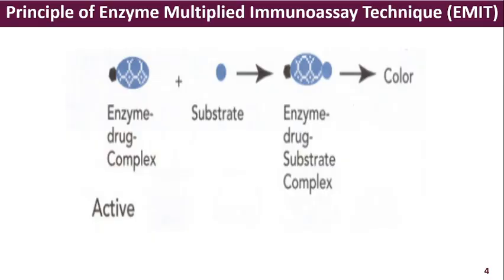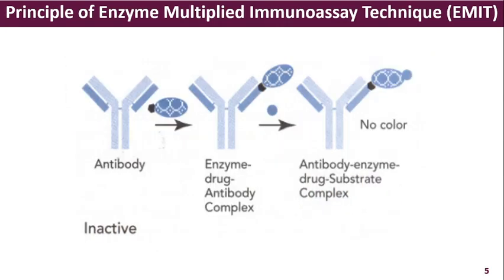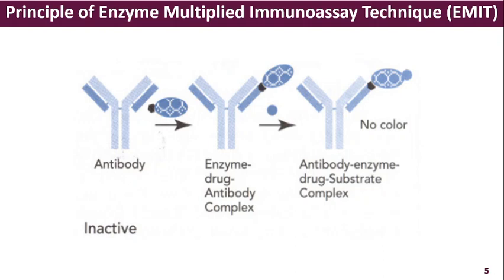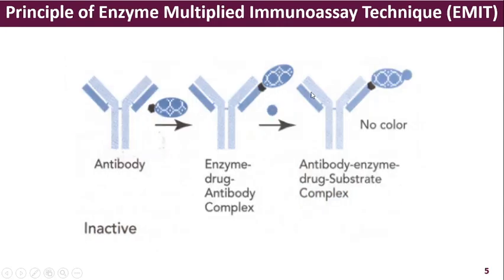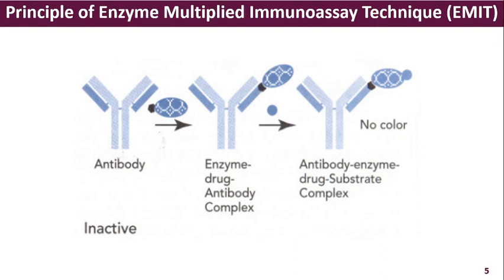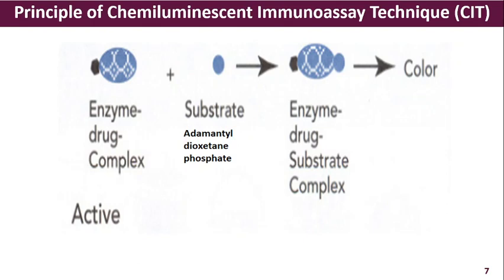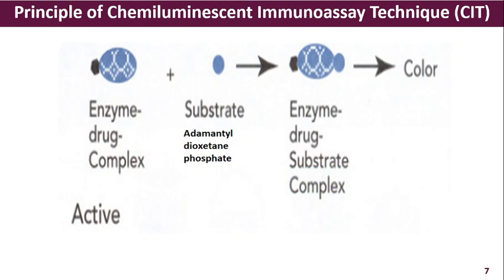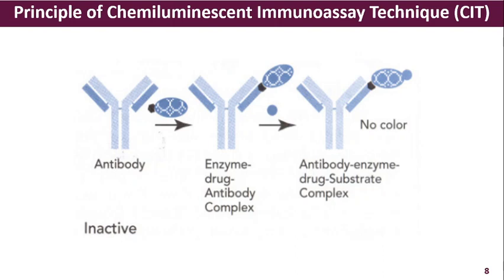Immunology Lecture Series-14_EMIT and CIT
This video explains the application of two different techniques for the detection of hormones, drugs, drug metabolites of clinical importance as well as the ones misused for performance enhancement in sports and criminal activities.
@DrVamanRao-Immunology Corresponding antibodies against the molecules under investigation are used.